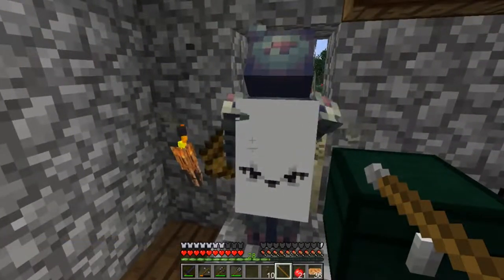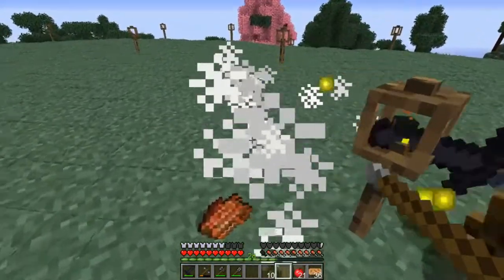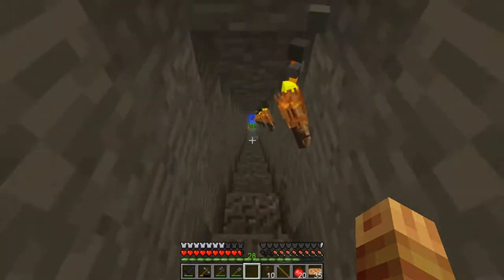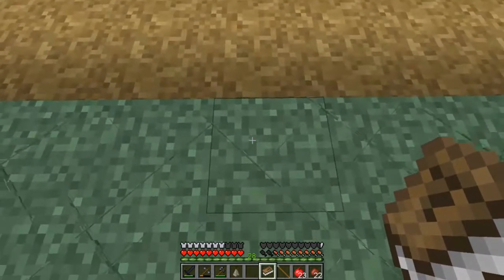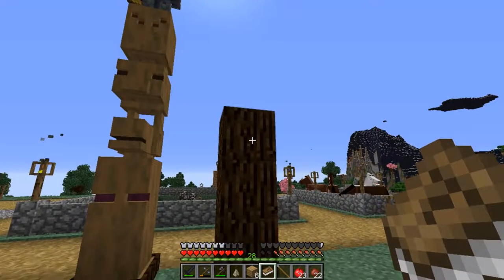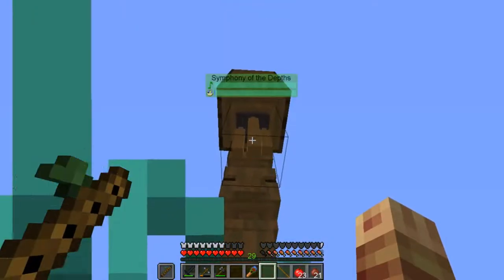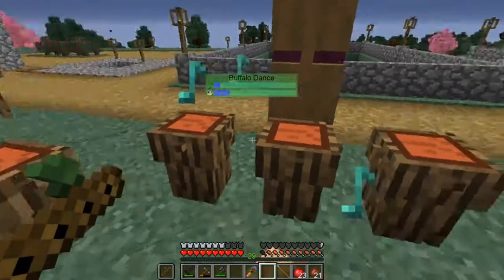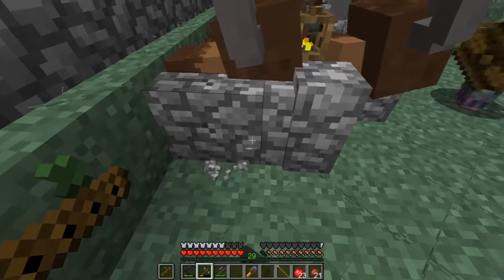We do a buffalo dance and make a totem pole | SevTech:Ages | Modded Minecraft | ep 9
You are welcome to come along and join the servers.

LINKS

DOWNLOAD